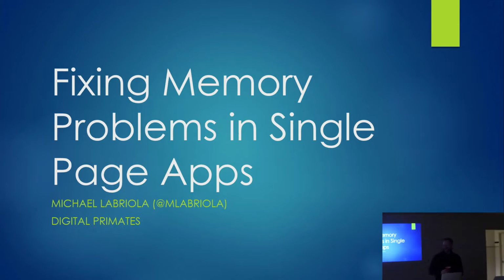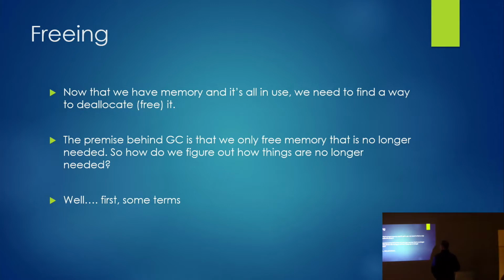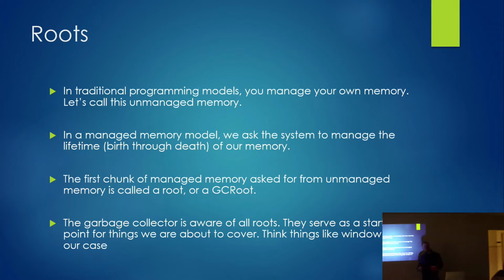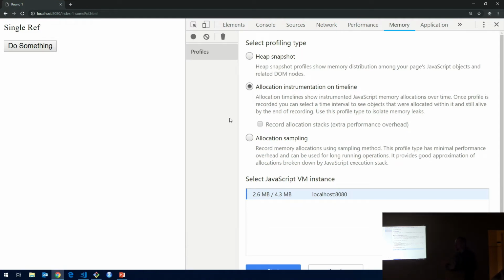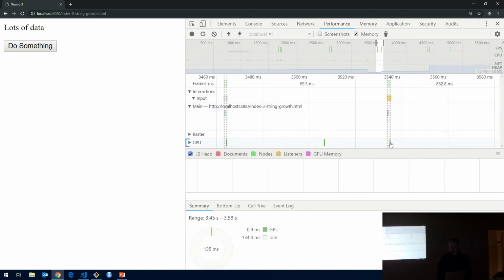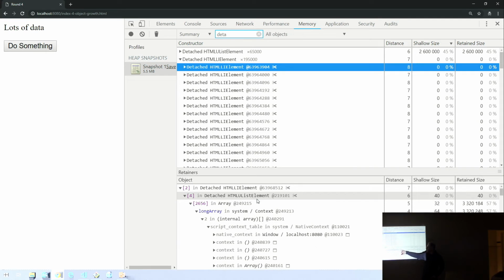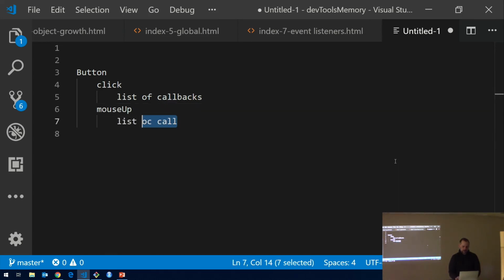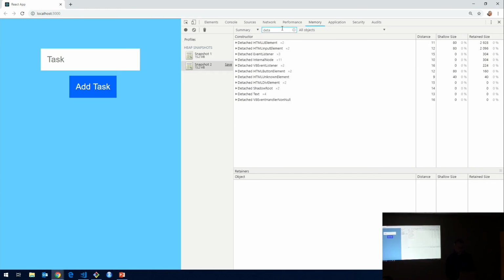Fixing Memory Problems in Single Page Apps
by Mike Labriola